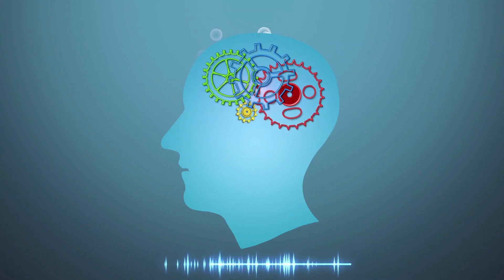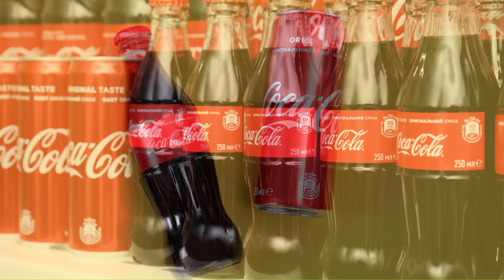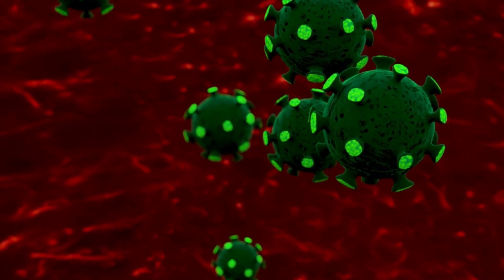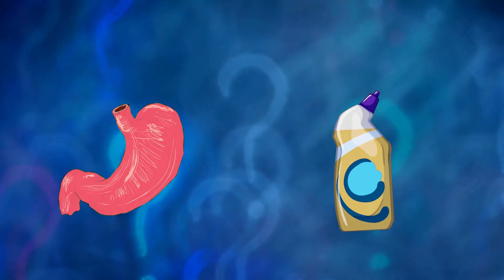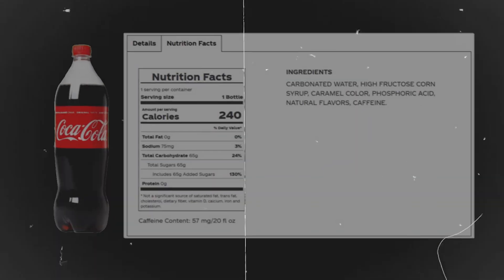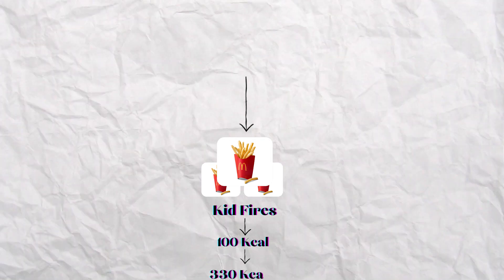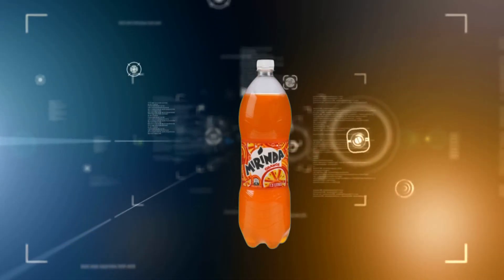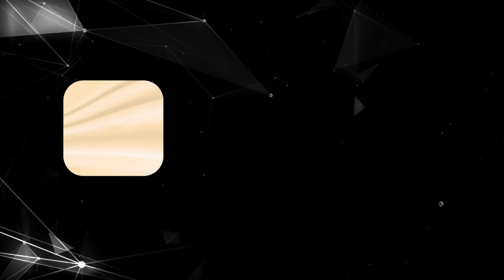You Won't Believe What's in Soft Drinks 😱 | Dark Reality of Soft Drinks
Cold drinks are a common choice when we want to relax, like when we're watching movies or at parties. But did you know that these drinks can actually be harmful to your health? Some people even say they could potentially lead to cancer, and others compare them to toilet cleaners. It might sound scary, and unfortunately, it is. While cold drinks might taste good, they may not be good for your overall health. You can watch this video to learn more about the truth behind cold drinks and whether they're worth consuming.

Cold drinks can be bad for your health. They're often full of sugar, which can lead to weight gain and dental problems, and some have too much caffeine, causing jitters and sleep issues. The acidity can also harm your teeth and stomach lining. So, while they taste good, they can have health risks you should know about.